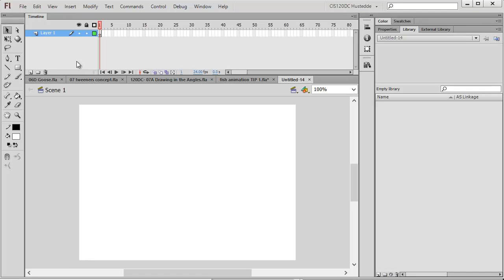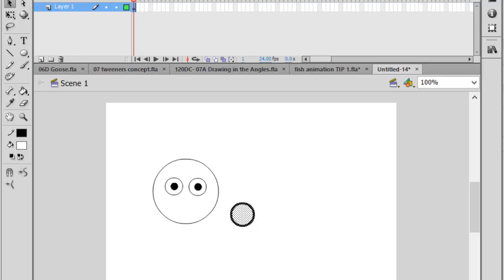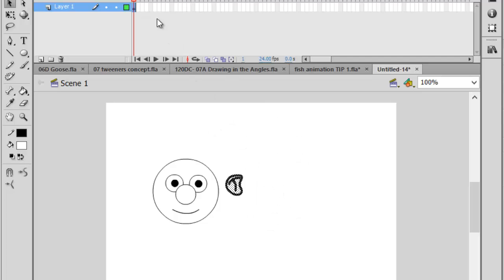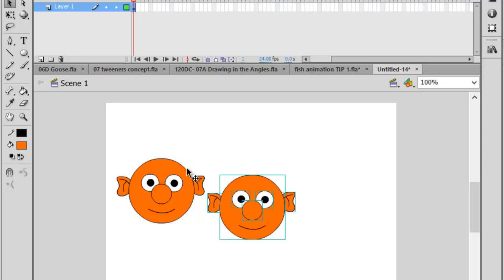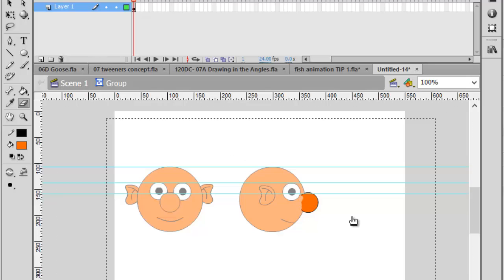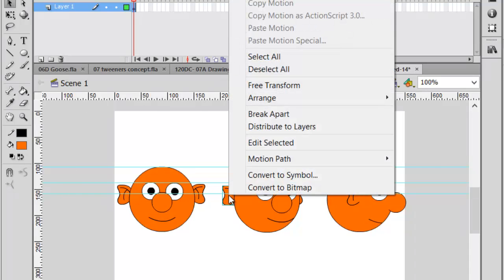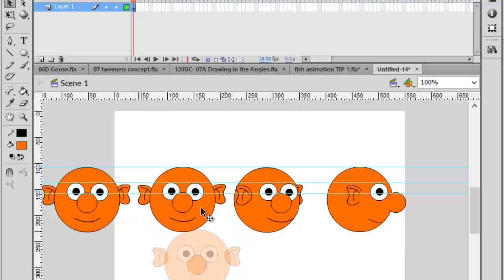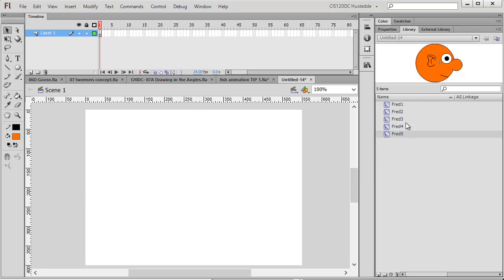CIS120DC 07A Drawing from the Angles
CIS120DC (Adobe Flash I: Digital Animation) class at South Mountain Community College: Unit 7 Video 1 -- Drawing from the Angles: Animators often create character sheets or model sheets that show a character from different angles. This helps all artists on the project maintain standards. In this lesson, we'll look at how to draw a character (actually we'll just do the head) from different angles in creating a  head turn animation. Instructor: Stephen F. Hustedde